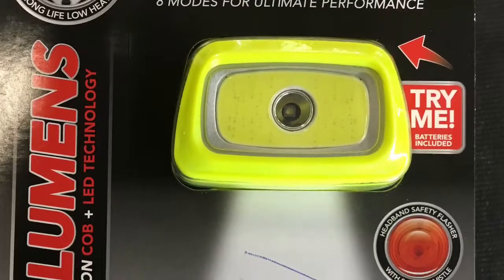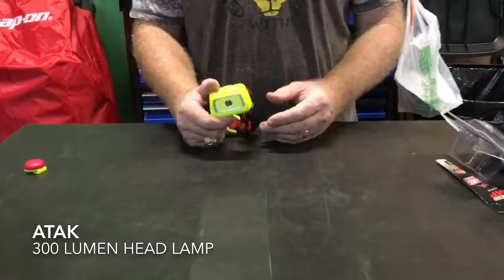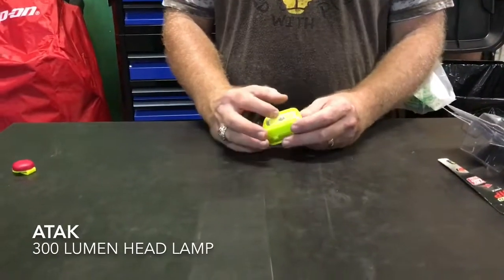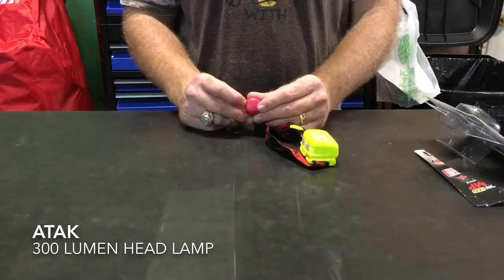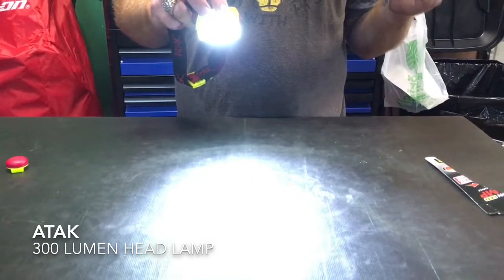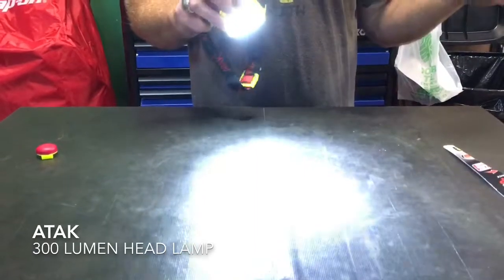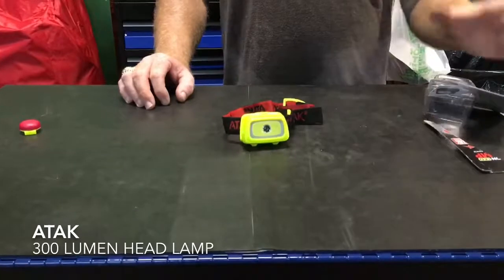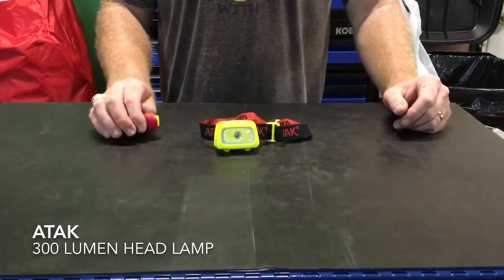Quality Head Lamp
Atak multi function heal lamp. 300 lumen Review. Hard to beat it for $15